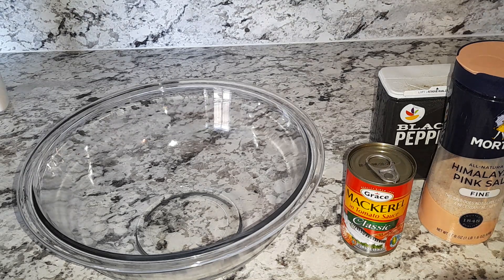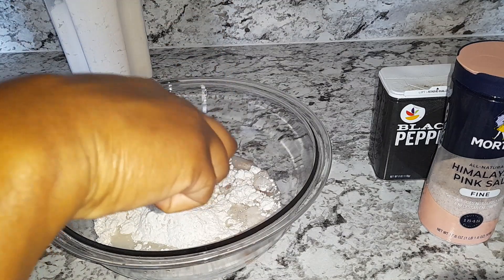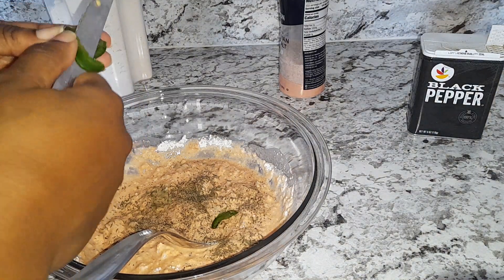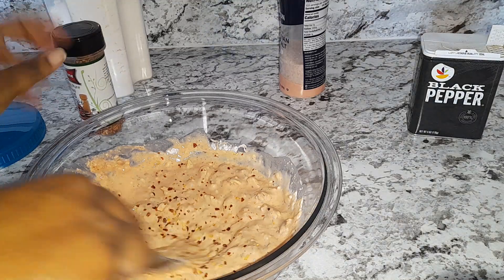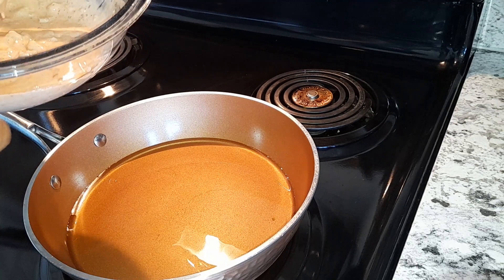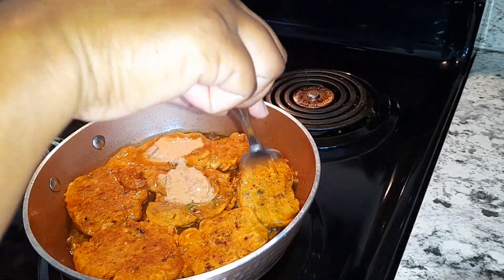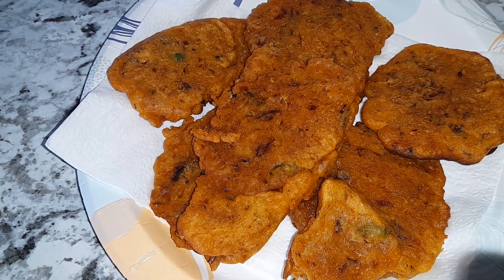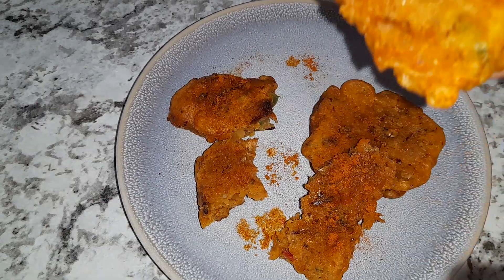Spicy tin mackerel fritters